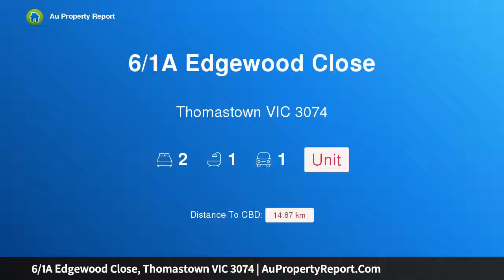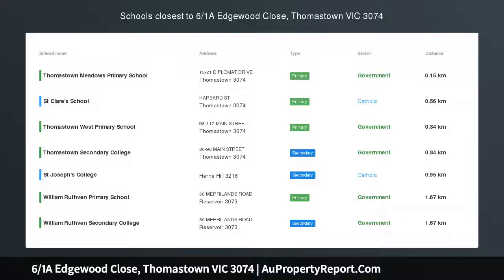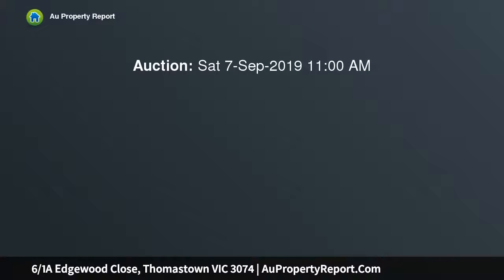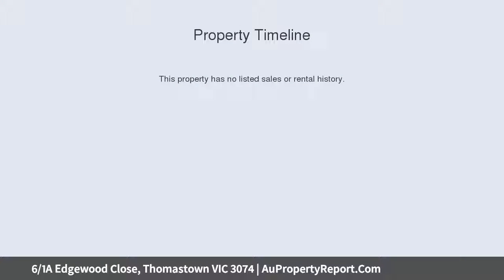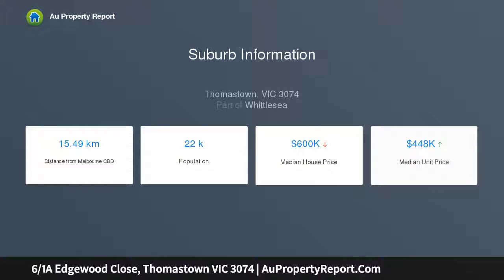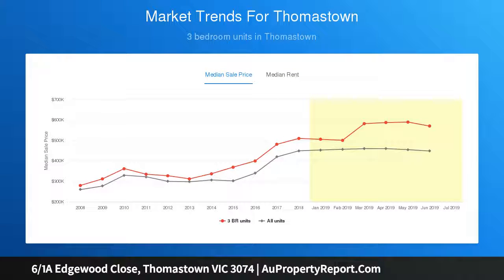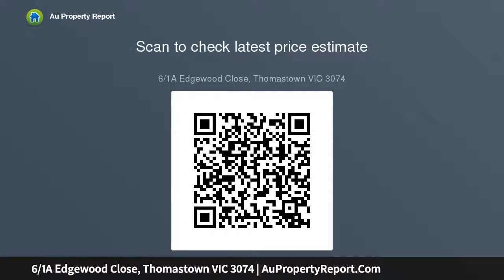6/1A Edgewood Close, Thomastown VIC 3074 | AuPropertyReport.Com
6/1A Edgewood Close, Thomastown VIC 3074
Property Type: unit
Bedrooms: 2
Bathrooms: 2
Car Space: 1
Quality Villa Unit with Street Frontage